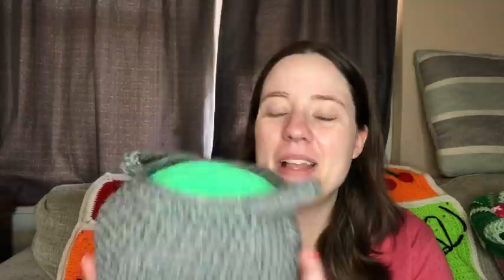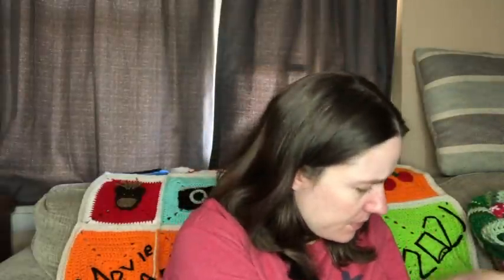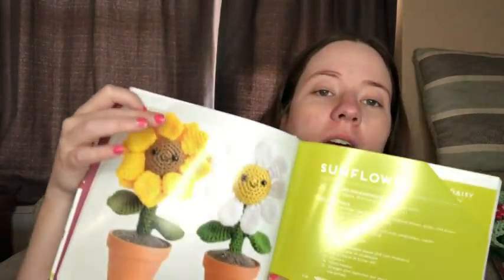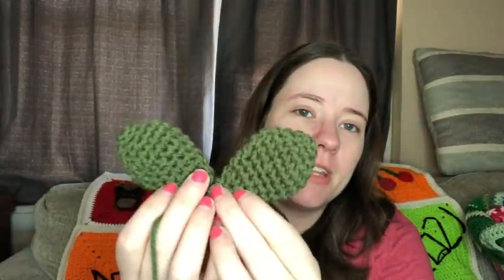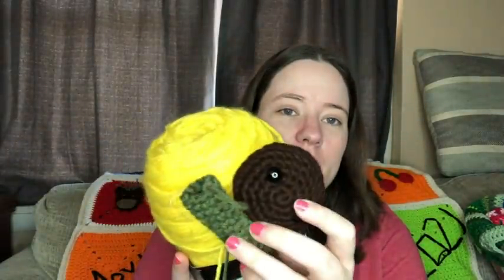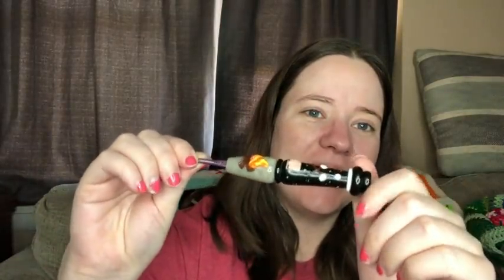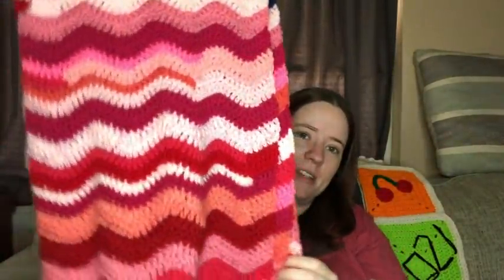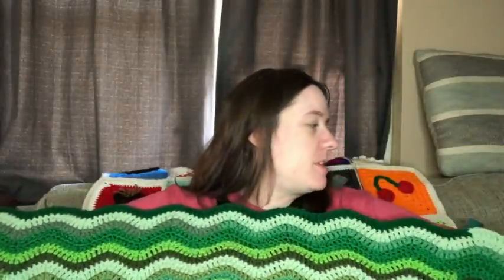No Catchy Name #162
FOs
Cauldron by Pixie Marie Creates

Sunflower from the book “Whimsical Stitches”

Safety Eyes I Use For My Amigurumi
Craft Cart I Have

Happy Mail
Ella Roberts